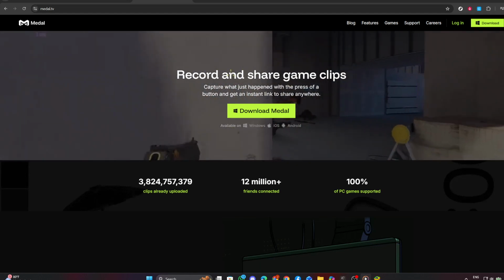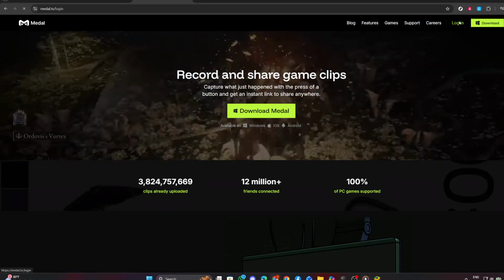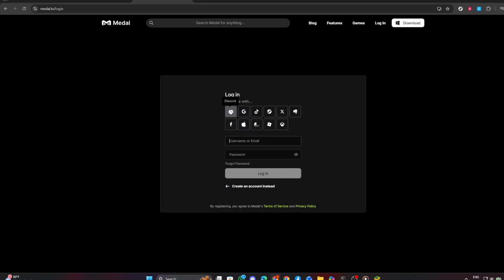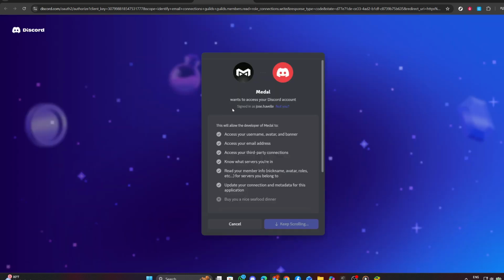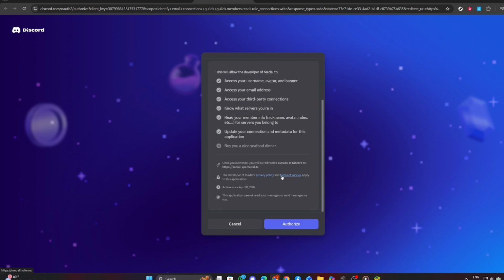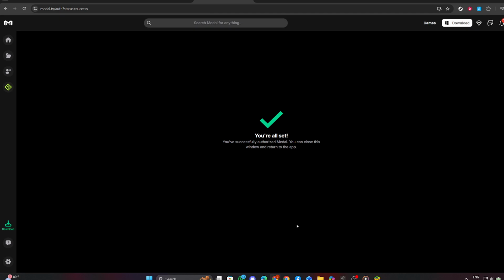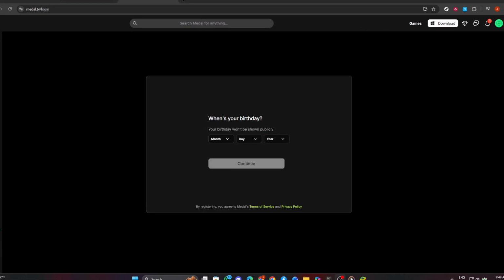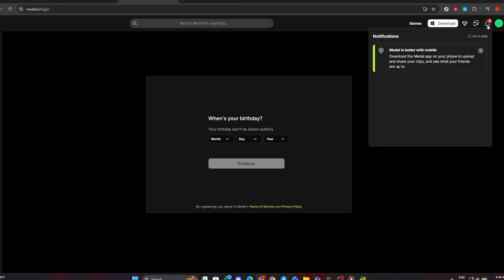How to get free Discord Nitro with Medal [FULL GUIDE]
In todays video we cover How to get free Discord Nitro with Medal